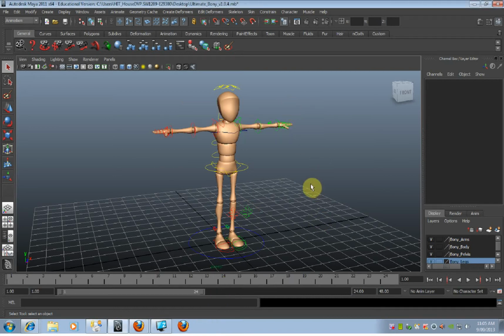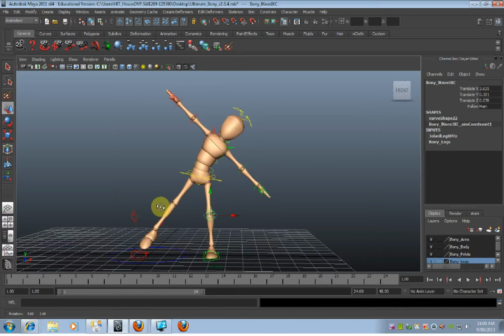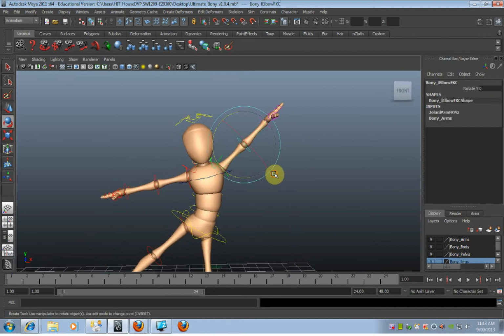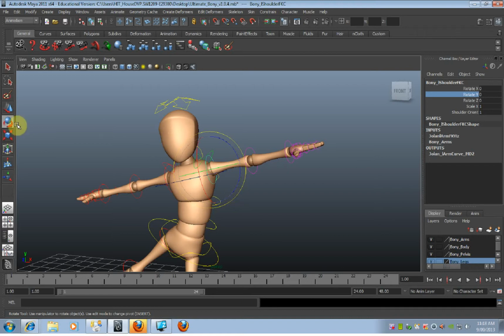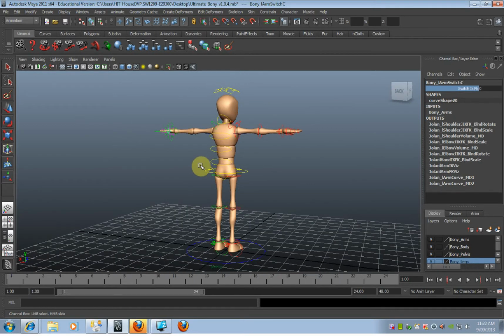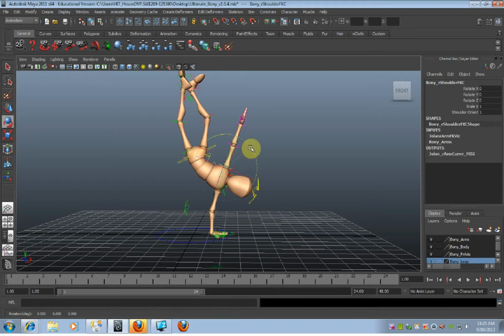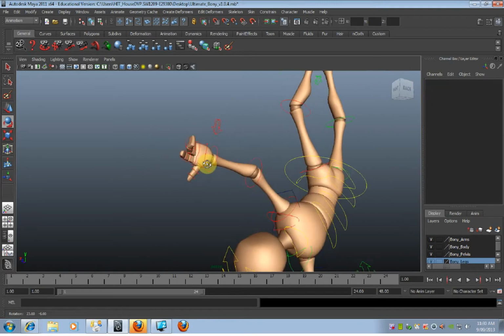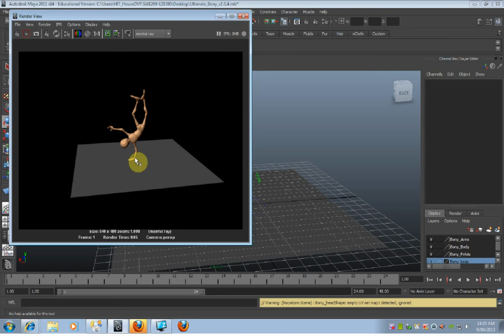2013 Week 04 - Posing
2013 Week 04 - Posing